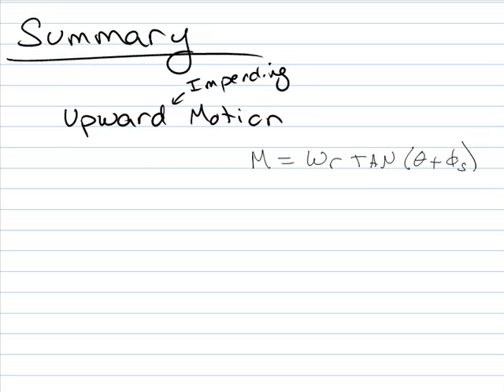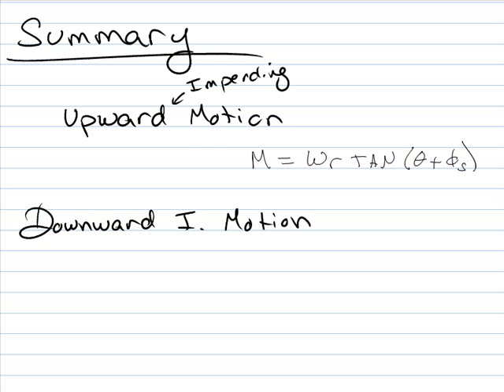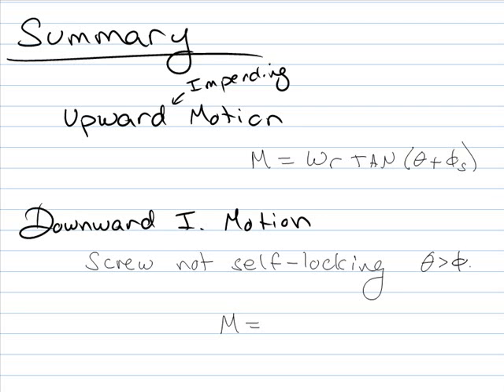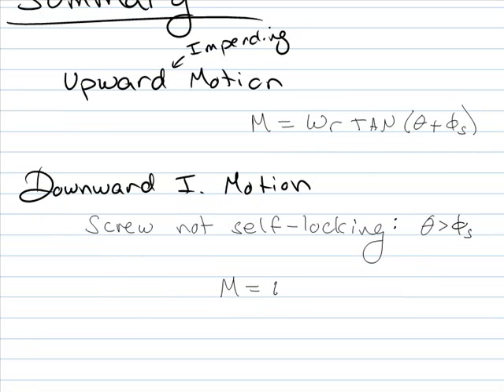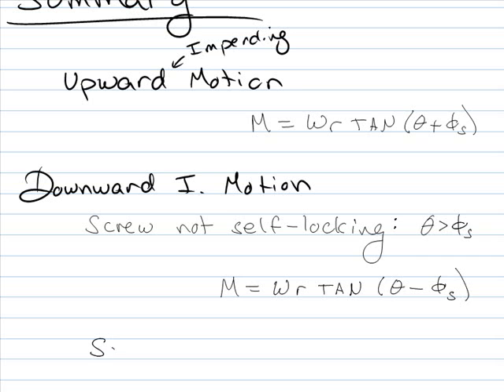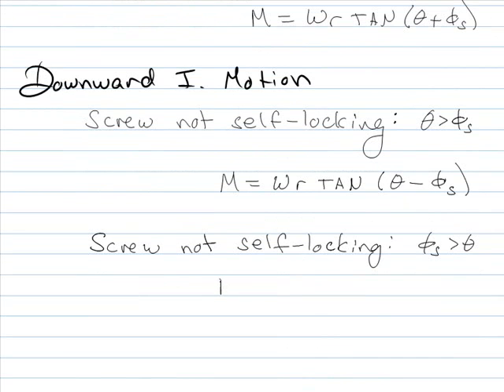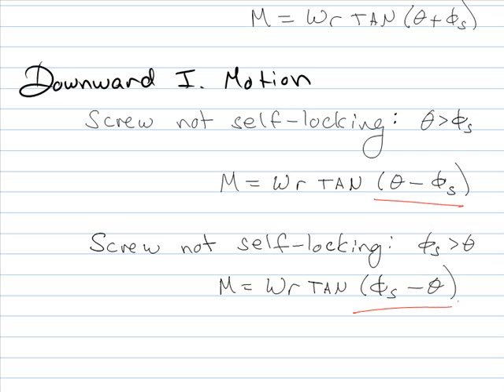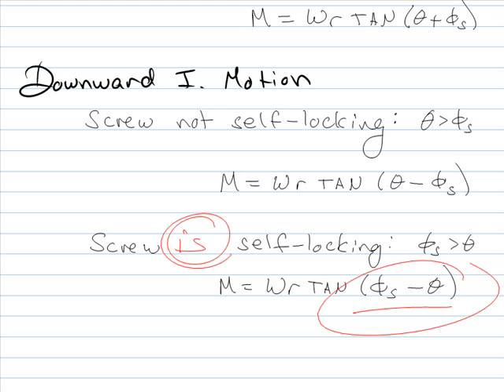Summary of Frictional Forces on a Screw